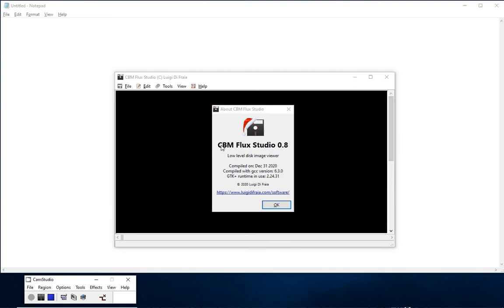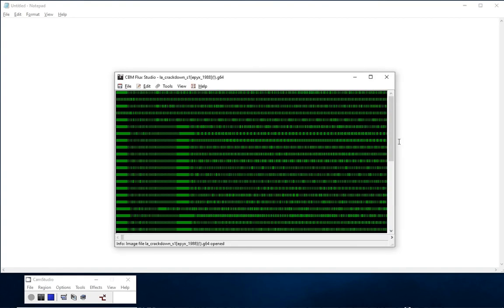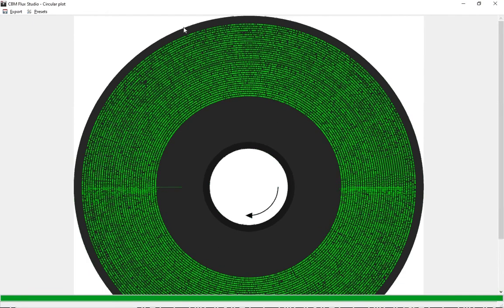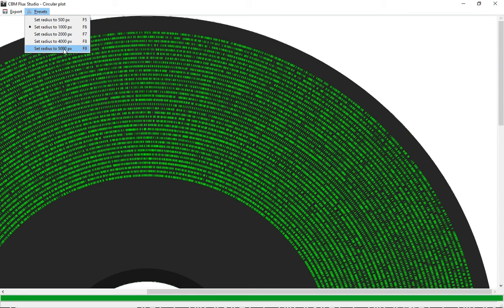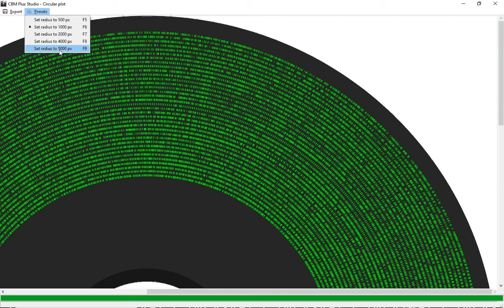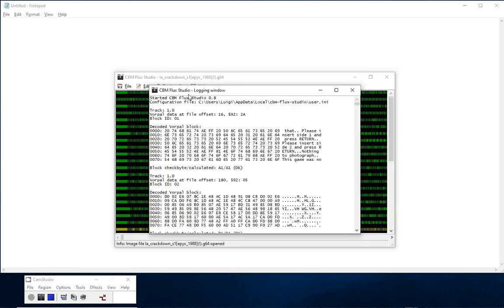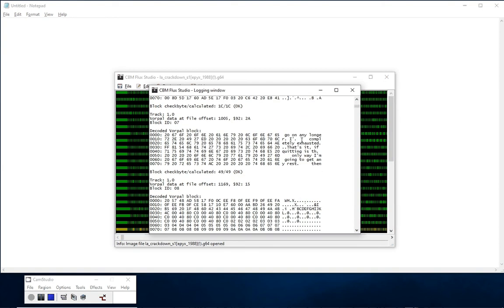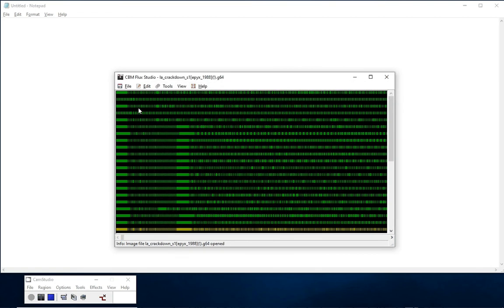CBM Flux Studio: brief update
A brief update on the upcoming features in CBM Flux Studio 0.8.